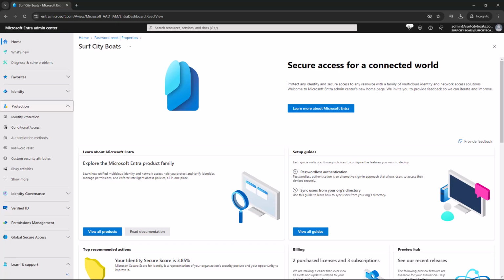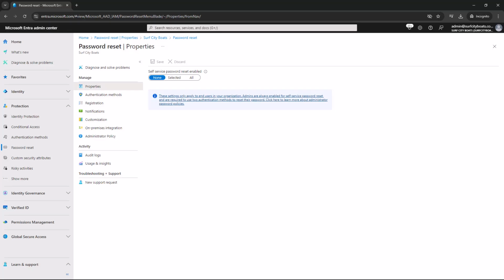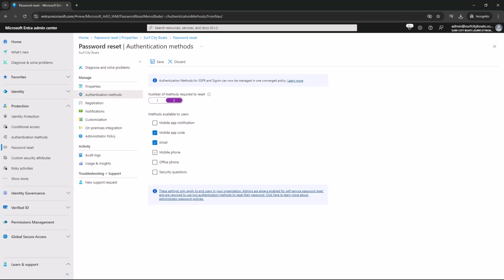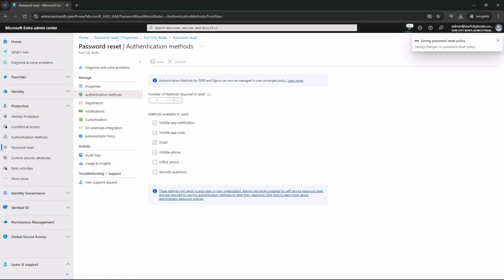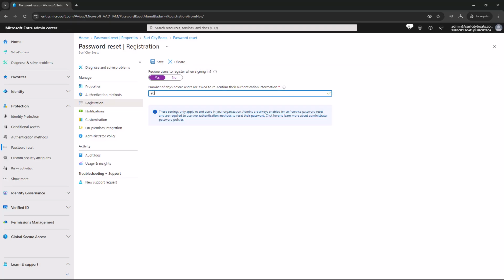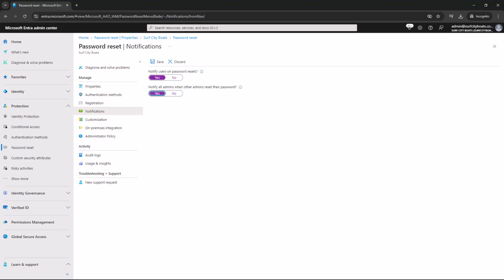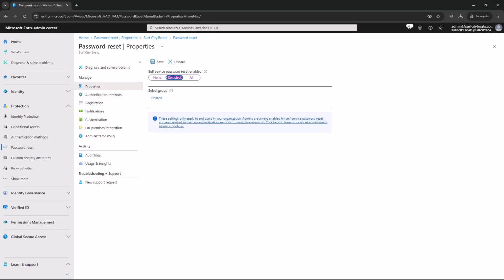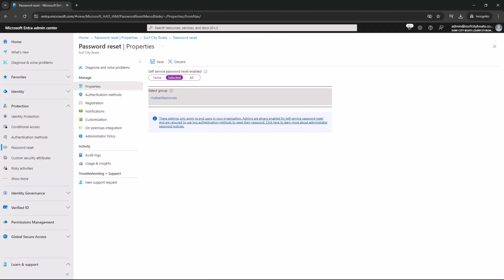Configure Self-Service Password Reset in Entra ID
In this lab, you’ll learn how to configure Self-Service Password Reset (SSPR) in Microsoft Entra ID (formerly Azure Active Directory). SSPR allows users to reset their own passwords without contacting IT support, reducing help desk workload while improving user experience and security.

This hands-on lab walks you through enabling SSPR, choosing authentication methods, assigning SSPR to your organization or a specific group, and testing the end-to-end process from a user’s perspective.

By completing this lab, you’ll be able to:
✅ Navigate the Microsoft Entra Admin Center to find SSPR settings
✅ Enable Self-Service Password Reset for your entire organization or selected groups
✅ Configure authentication methods such as email and mobile phone for password recovery
✅ Understand how SSPR enhances security and efficiency in Azure environments